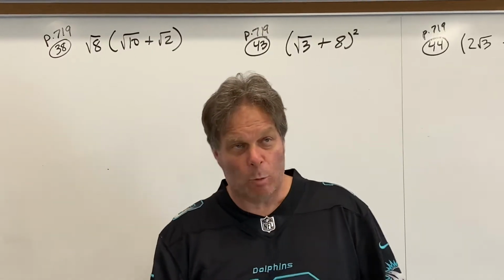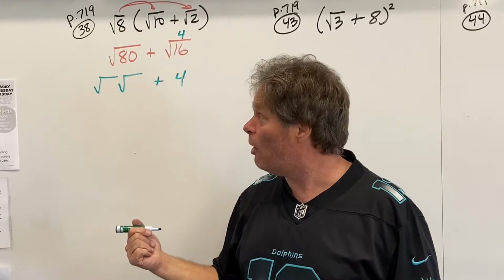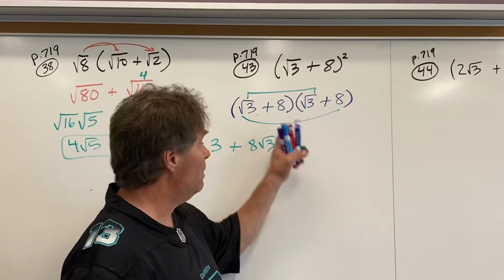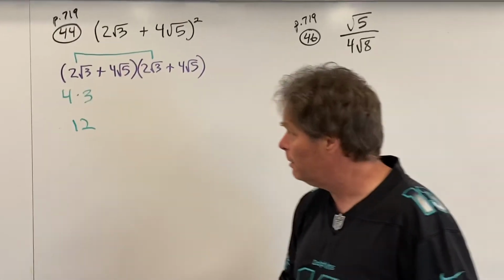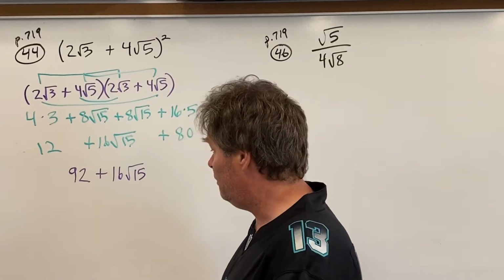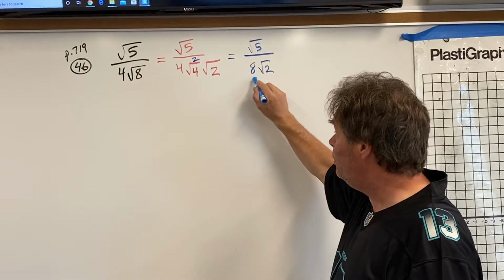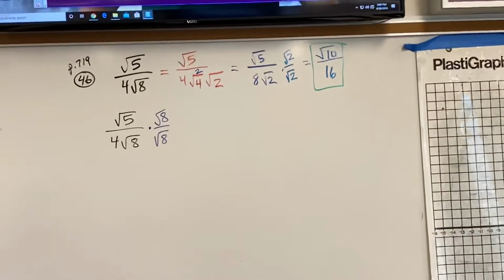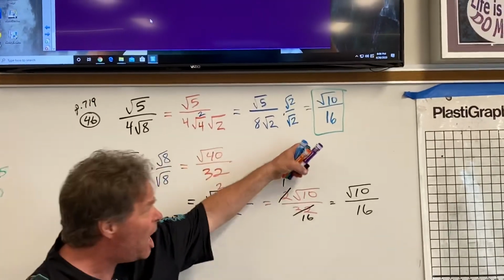ALG1 HW#43 Review